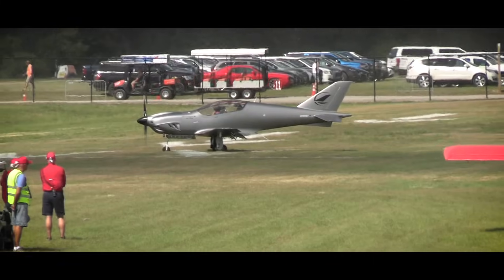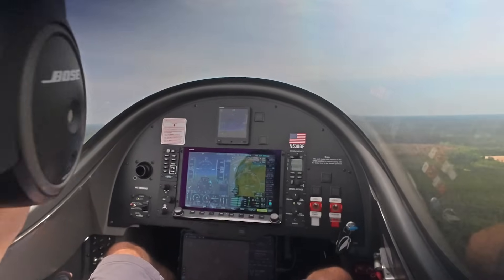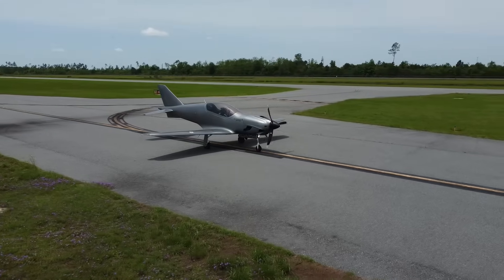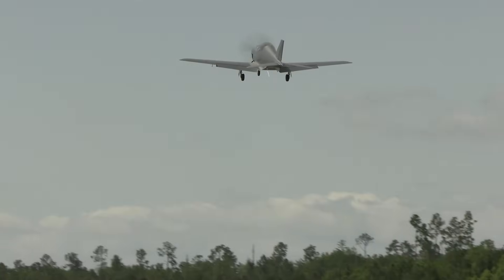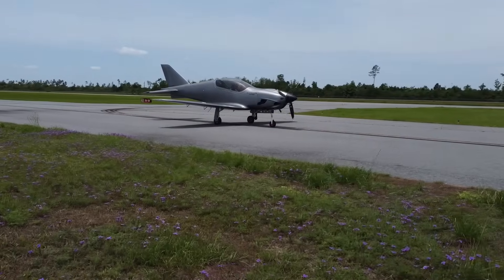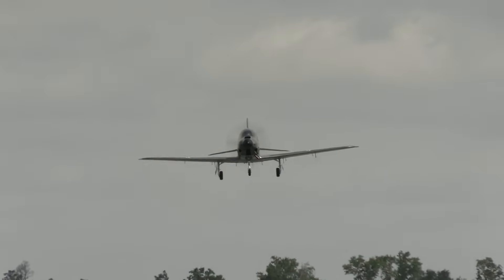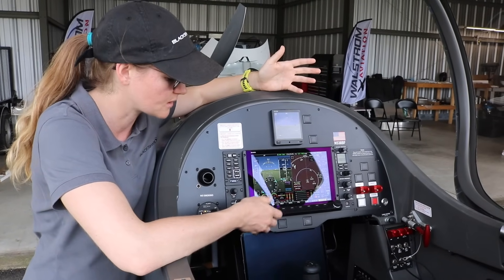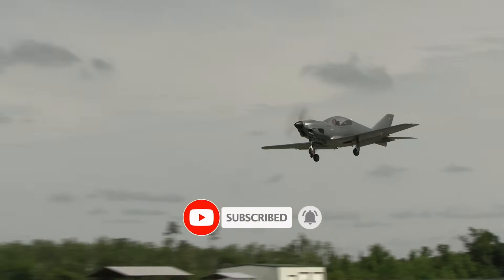All the Performance Specs You Demanded We Tell! Blackshape Prime Aircraft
BravoFox landed at F95 to show you REAL WORLD Performance Specs!

*Gratia Aero Group - Representing the best in class brands for Experimental General Aviation.

* STOL-IT-AIRCRAFT - A dealer for many STOL Aircraft including JUST AIRCRAFT and BEARHAWK Aircraft. Providing "Builder Assistance" and many other services for the Experimental and Light Sport Aircraft segment

* Kitplanes for Africa - Engineered for Adventure and "Build for the Bush" is there motto. Offering incredible Aircraft Kits for YOU to build

*BravoFox  - the US Distributor for Blackshape Aircraft. Providing sales, maintenance, spare parts and repair for Blackshape Prime and Gabriel Aircraft